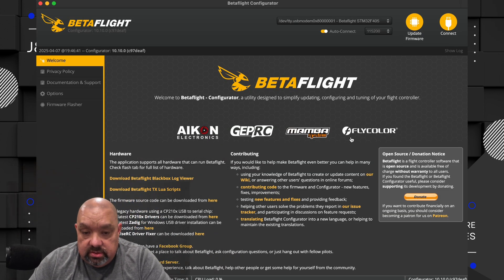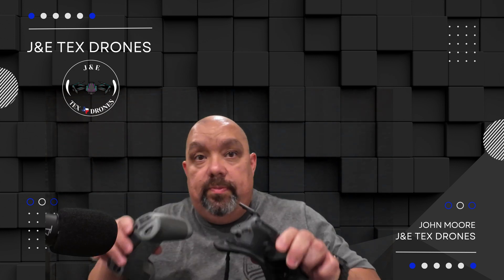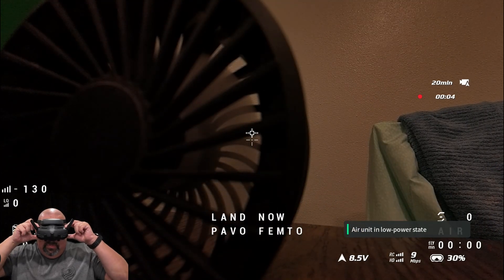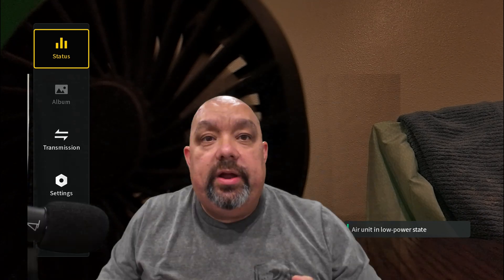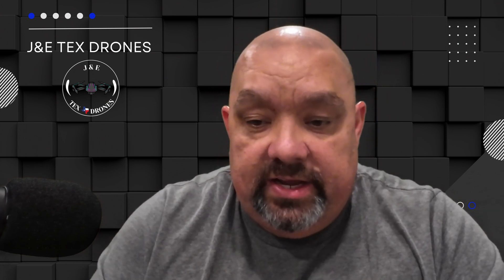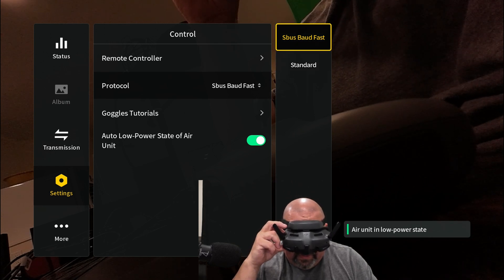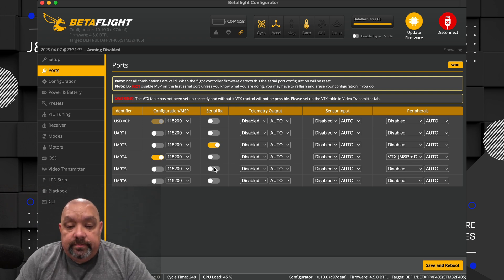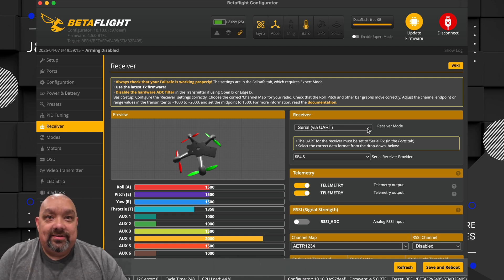Setting Up the Pavo Femto with DJI Goggles 3 & Controller 3 | Betaflight Made Easy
In this video, I walk you through setting up the Pavo Femto FPV drone with the DJI Goggles 3 and DJI Controller 3. From wiring and firmware updates to configuring everything in Betaflight, I cover all the steps I took to get this little ripper in the air. If you're just getting started with real FPV and want to see how to bind, tune, and set up your gear without all the confusion—this is for you. I share what worked, what didn’t, and how I got it flying smooth. Let’s go!

Also here is a document that goes over setting in video.